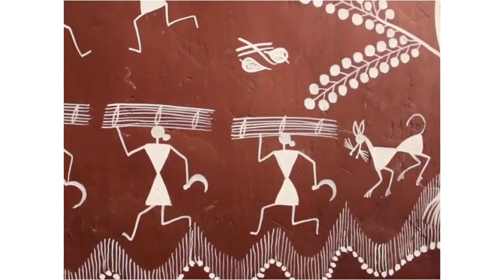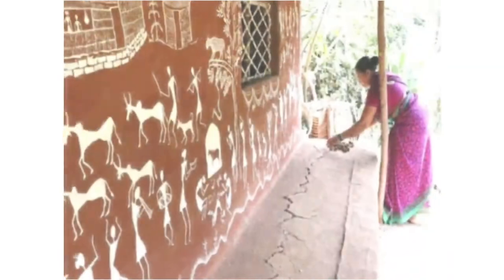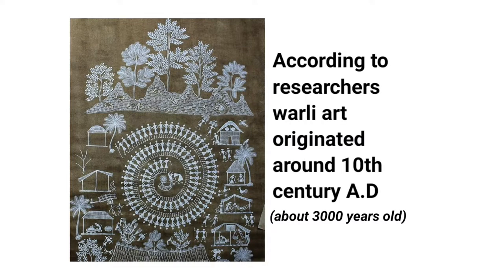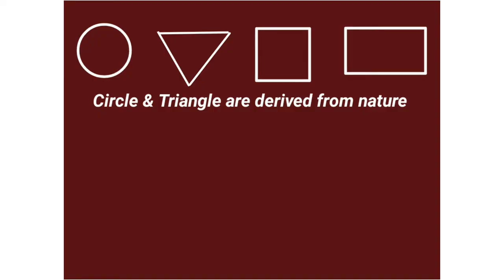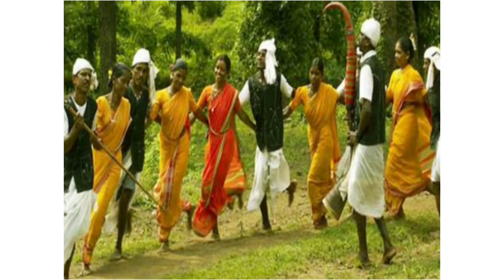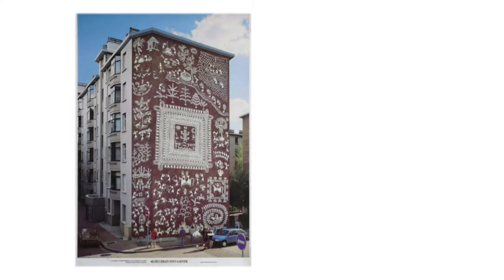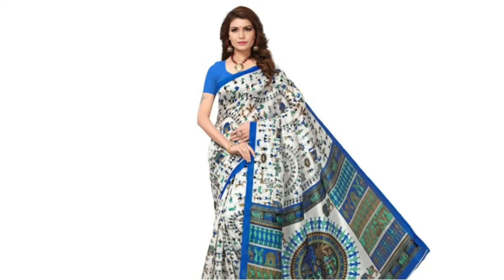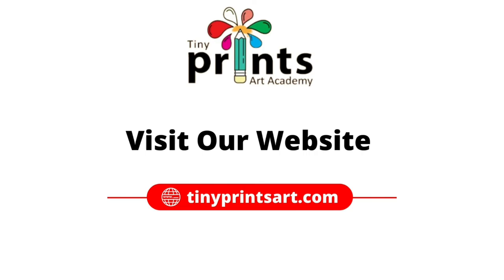History Of Warli Art/Warli Art History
History of Warli Art

Welcome To   @Tiny Prints Art Academy
We provide online drawing classes ,to book classes visit us @

TinyPrintsArtAcademy - Start Your Imagination With Us .

Follow Us For All Latest Updates -

This Video is for you if you're looking for -